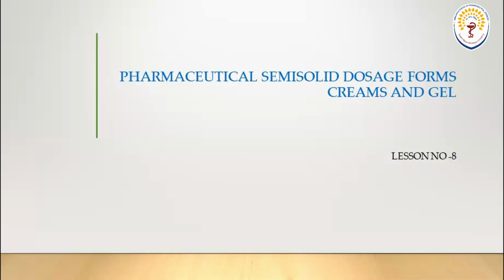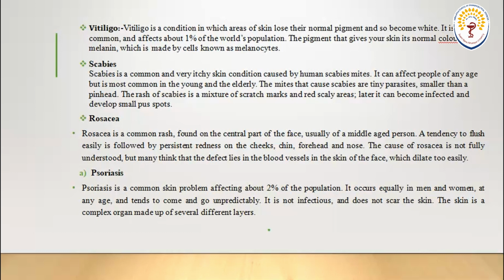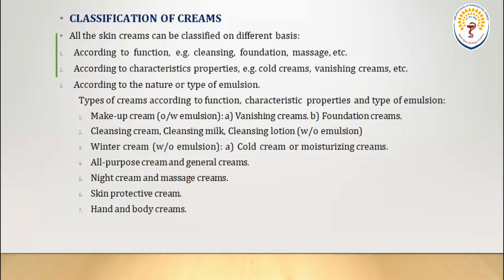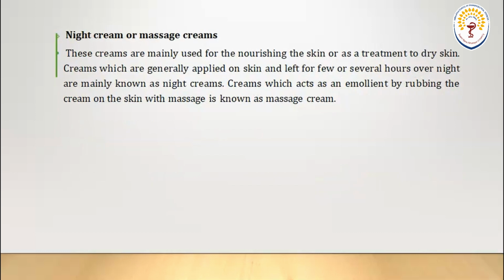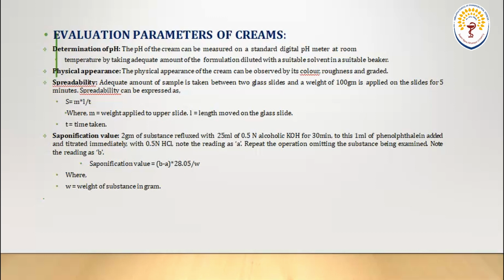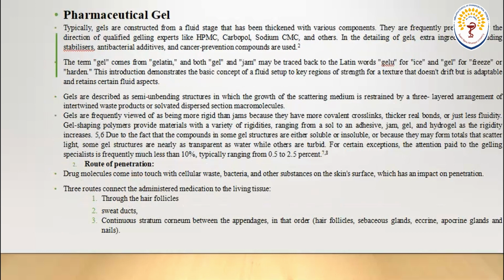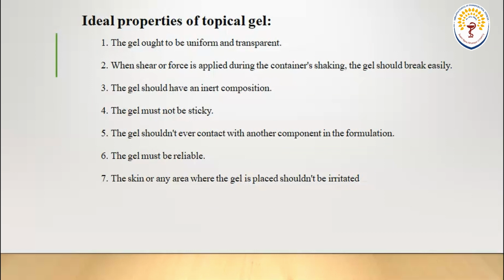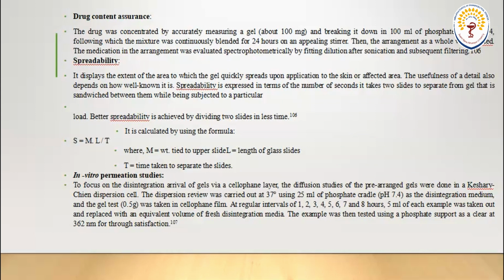Pharmaceutical Dosage Semisolids Form: Creams/Gels || Part - 8 || SRHU Academics